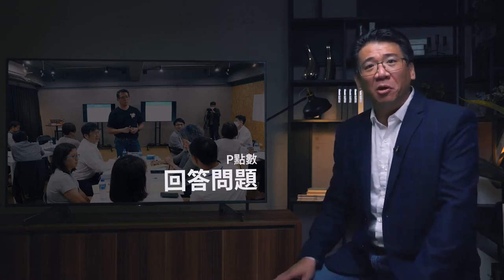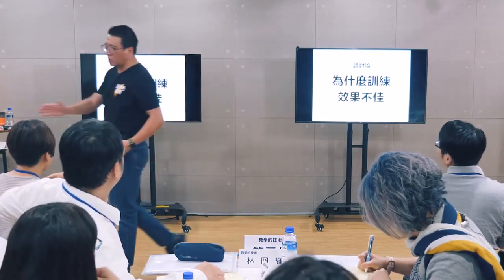Teaching Methods: The Key to Engaging Classes - Gamification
Ever wondered about the magic of gamification in teaching? It's not just effective in corporate training but even more so for school students. Gamification can be broadly applied across various educational settings.

While many are familiar with the concept of P.B.L. (Points, Rewards, Leaderboard) in gamification, the real challenge is integrating it effectively into the curriculum. This video offers invaluable insights and demonstrations on how to do just that. Dive deep into the core elements of P.B.L. and discover how to effectively use them for maximum student engagement.

Note: The original video was shot in Chinese in Taiwan and has been equipped with English subtitles and narration using Rask.ai technology.

Introducing the Speaker：Dr. Jeff Wang
A top-tier corporate trainer & consultant, presentation skills expert, and instructor coach with a MIS. Ph.D.